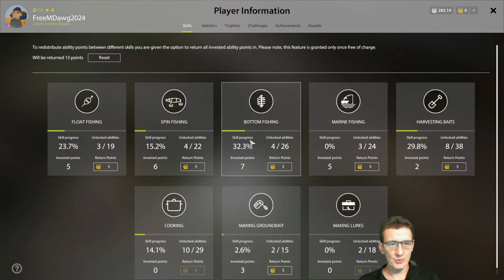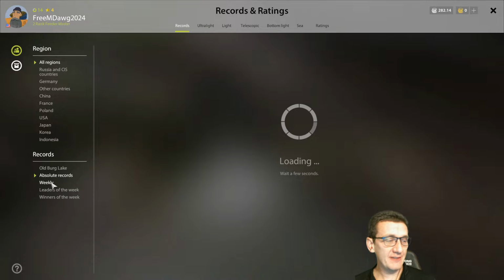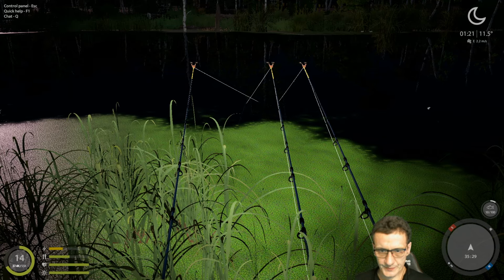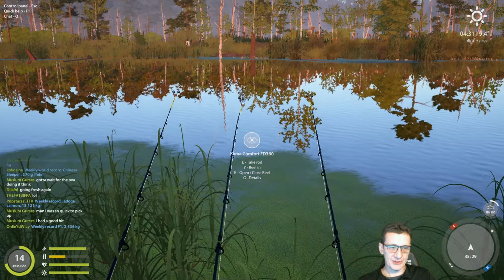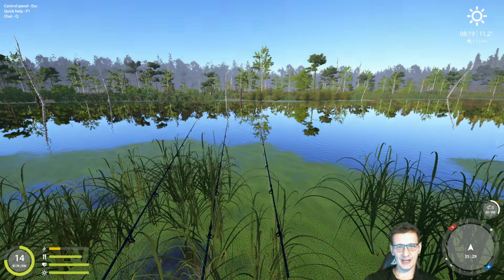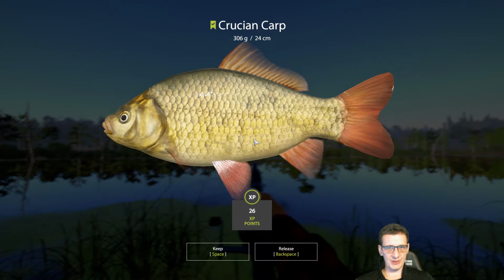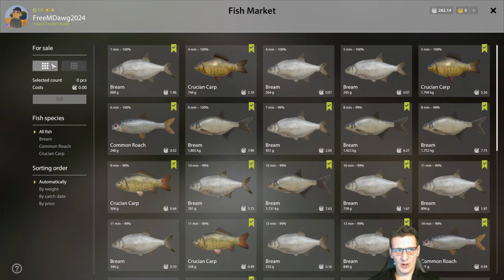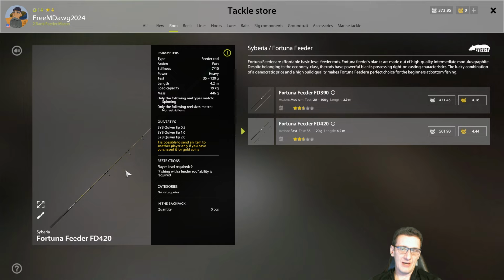Russian Fishing 4 Leveling Guide Back to Basics Chapter 14 Bream and Gear Progression Talk